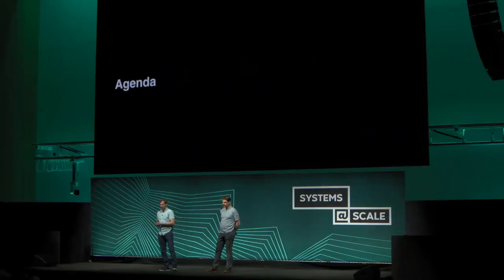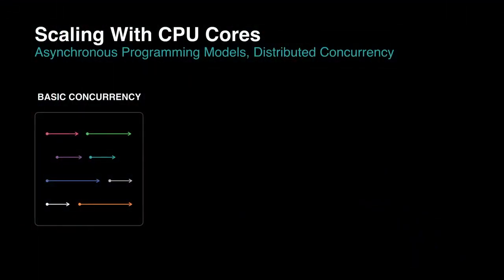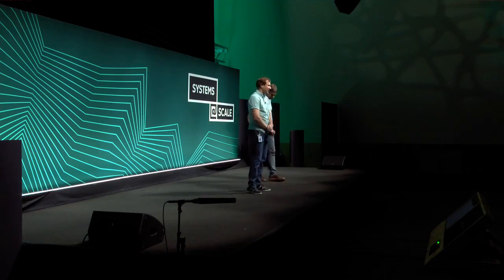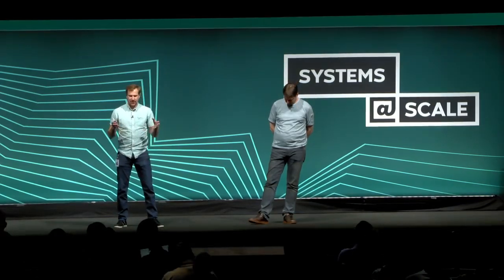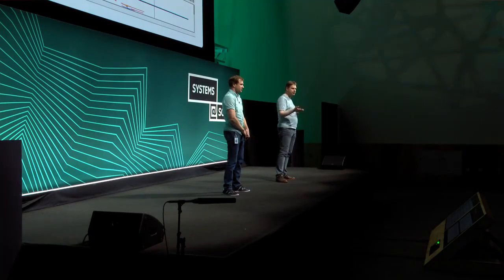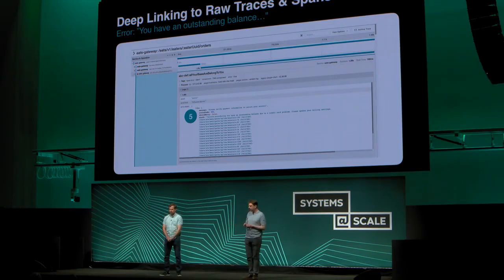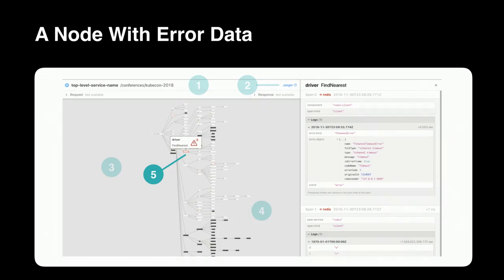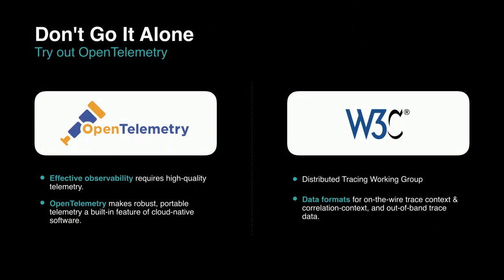Systems @Scale 2019 - Observability Infra Uber and Facebook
Yuri Shkuro, Software Engineer, Uber
Michael Bevilacqua-Linn, Software Engineer, Facebook
Distributed tracing systems are a tried-and-true tool for understanding systems at scale, ranging back over a decade to early research systems like X-Trace and Magpie, and popularized in industry with Google’s Dapper. Both Uber and Facebook operate large-scale distributed tracing systems, but each has a different focus. Uber’s Jaeger is used primarily as an observability tool, which gives engineers insight into failures in their microservices architecture, while Facebook has largely used its tracing system, Canopy, to get a detailed view of its web and mobile apps, including the creation of aggregate data sets with a built in trace-processing system. In this talk, Yuri and Michael walk through Canopy’s built-in trace processing, as well as Uber’s use of traces for more automated root cause analyses of distributed failures.